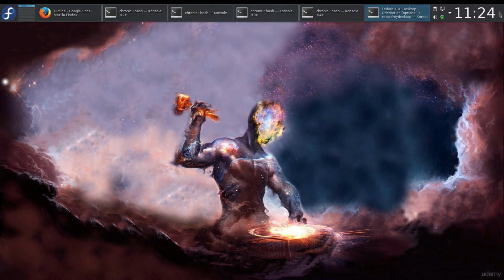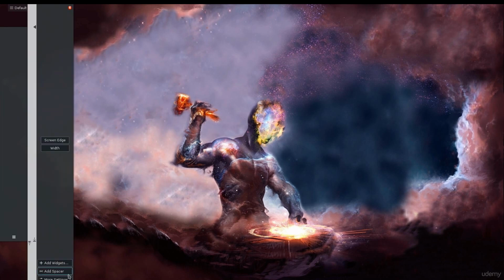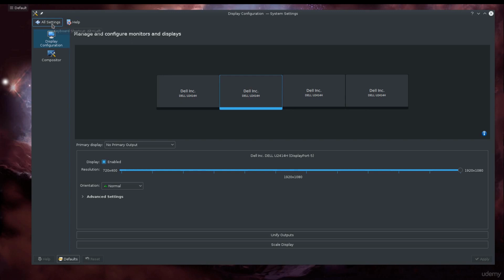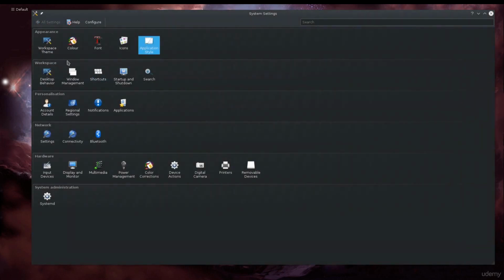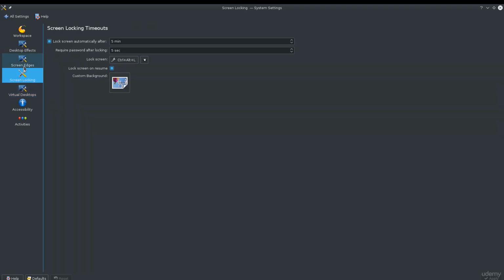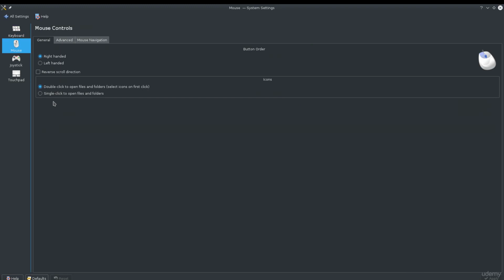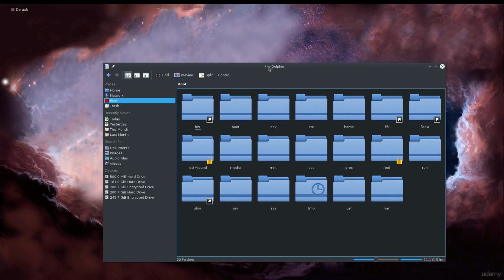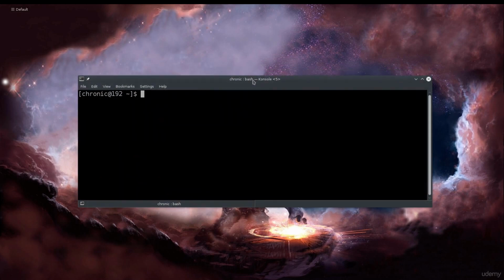Fedora KDE Desktop Orientation optional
The Complete Ethical Hacking Course